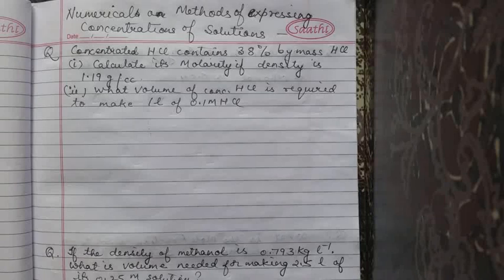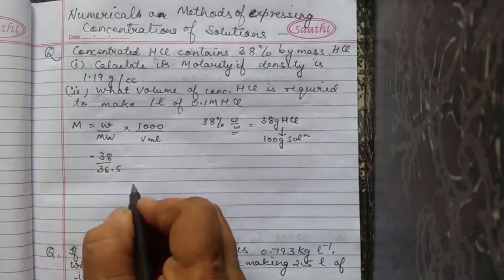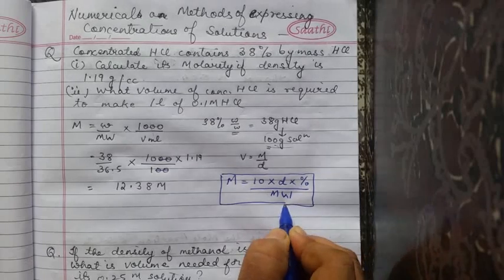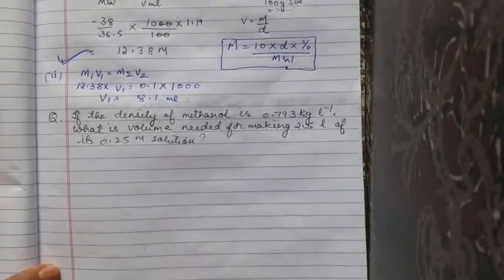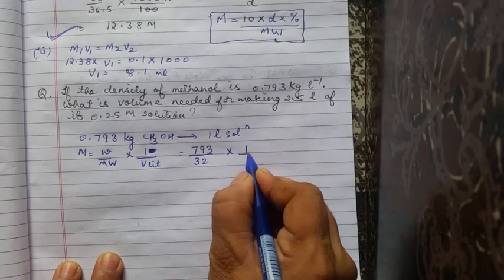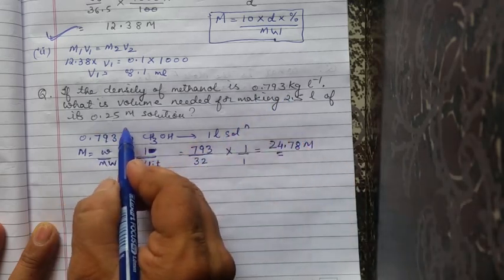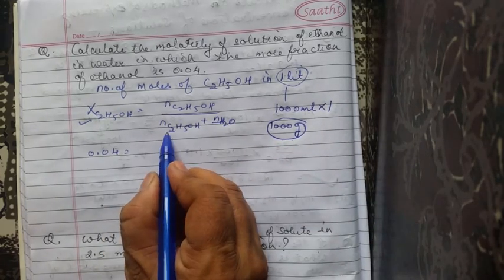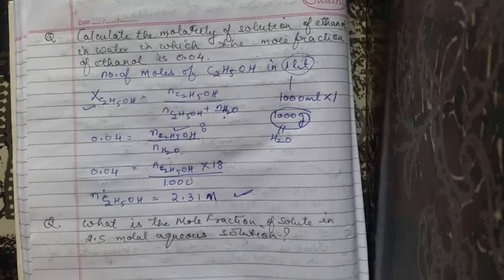Important Numericals on Methods of expressing Concentration of solutions.